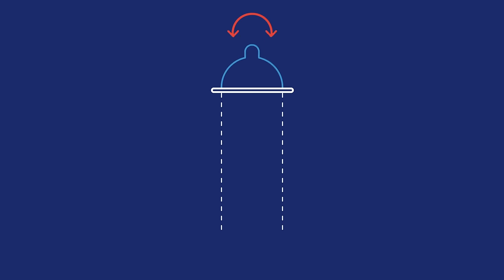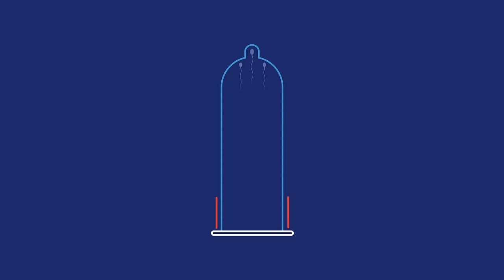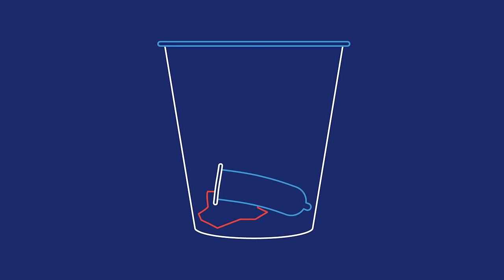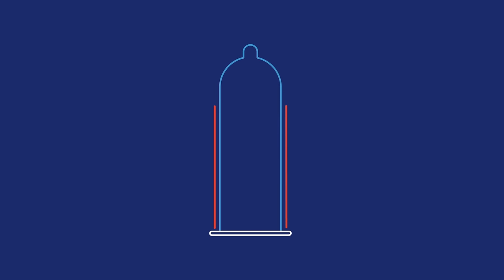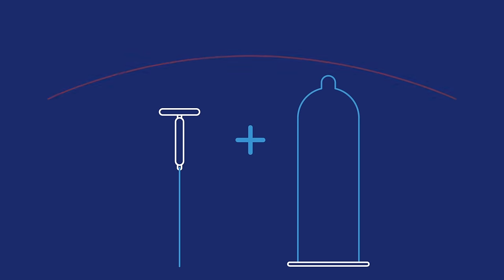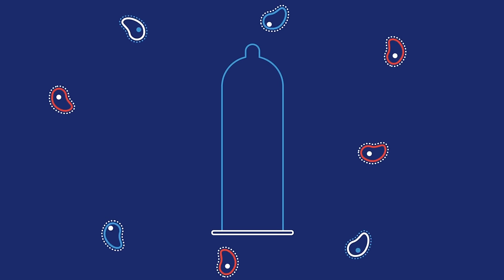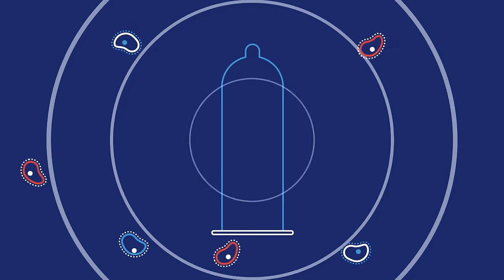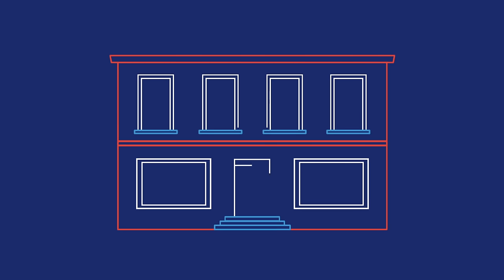What is a Condom and How is it Used | Planned Parenthood Video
Learn how to use a condom to prevent pregnancy and STDs in this video.

Transcript:

Condoms give you protection from pregnancy AND STDs in a convenient little package. Just roll one onto your penis before sex to prevent contact with skin and fluids that can spread STDs or cause pregnancy.

Condoms are one­-time­-use only — so use a new one every time you have sex.

Condoms work great with other birth control methods, like the pill or IUD, for extra pregnancy-­preventing power. And unlike other types of birth control, condoms also help protect you from STDs.

You can get condoms at most convenience stores, drug stores, community health clinics, and Planned Parenthood health centers. They’re inexpensive — and sometimes even free.